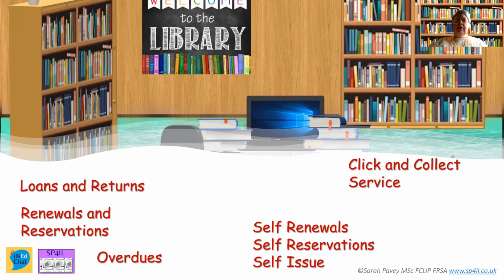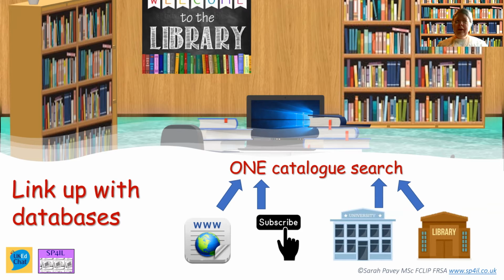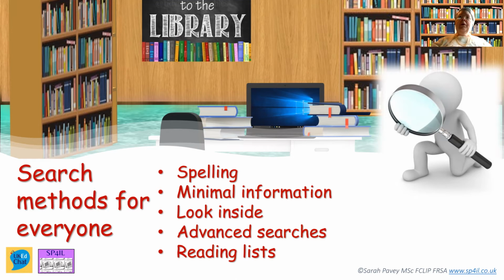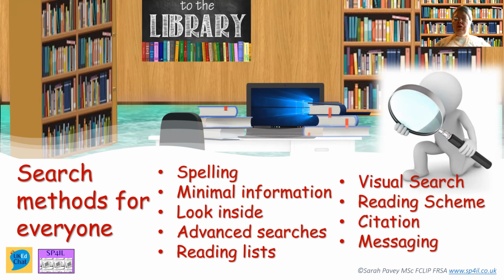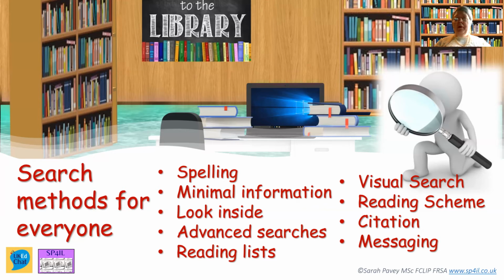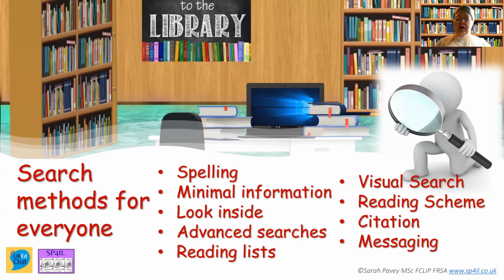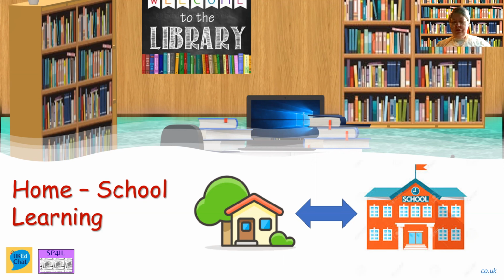Secret Whole School Software in the Library UKEdChat Conference 2021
Gives an overview of a library management systems LMS in schools and how they can be used more inventively beyond the library to enhance teaching and learning. Many LMS now incorporate ways to synchronise all your school resources and make it easier for students and staff to get the best access. This lively and funny video helps you understand what can be possible with a little creative thought!